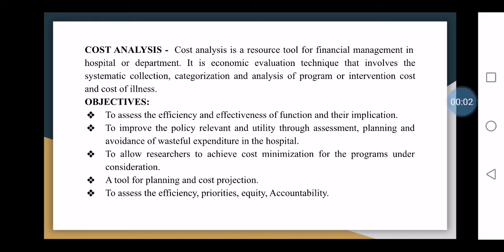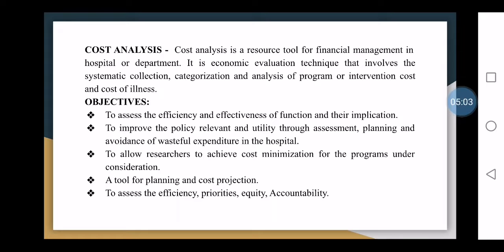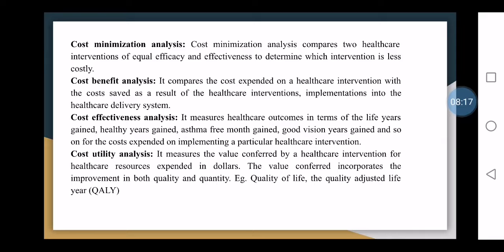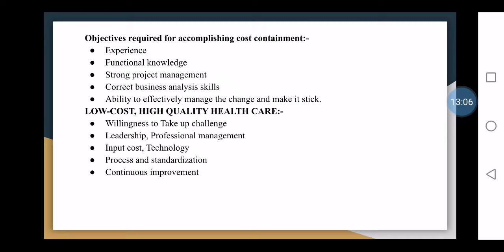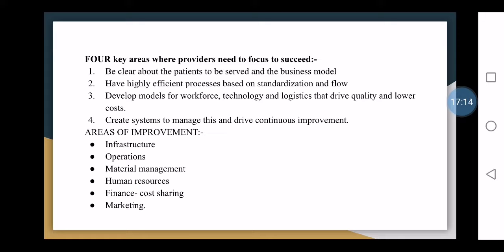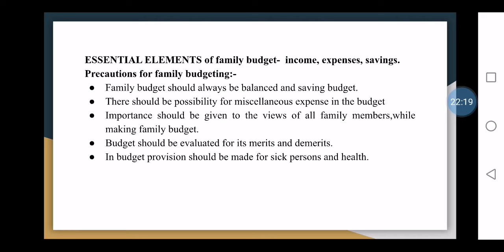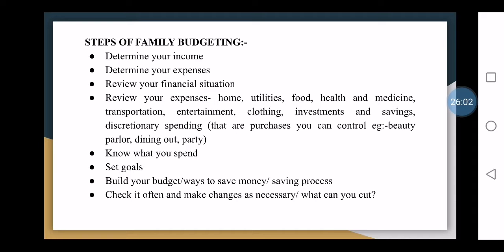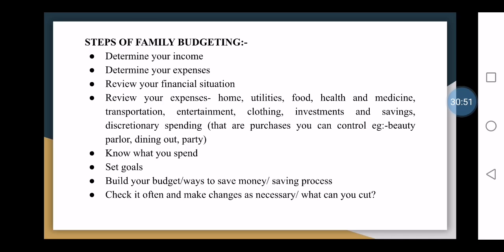Health economics - cost analysis, cost containment, Family budgeting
Health economics part 2